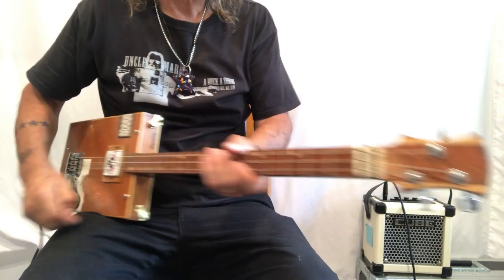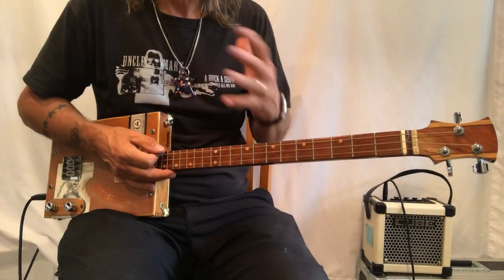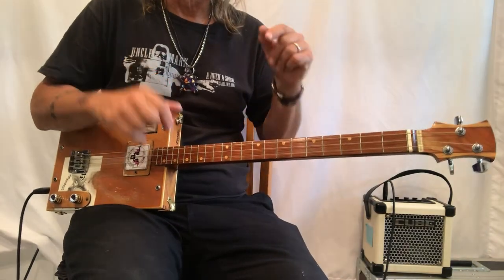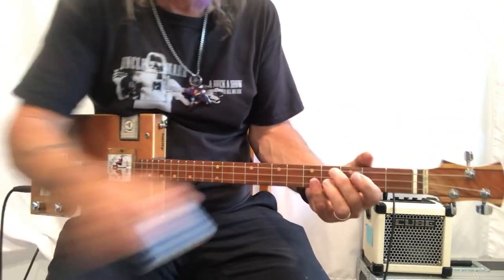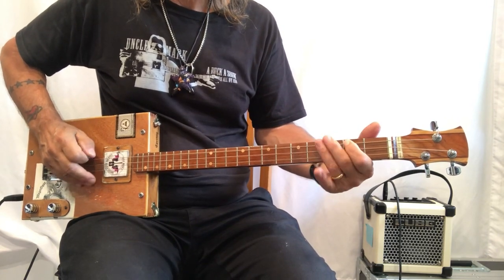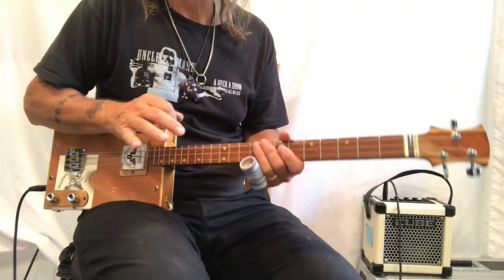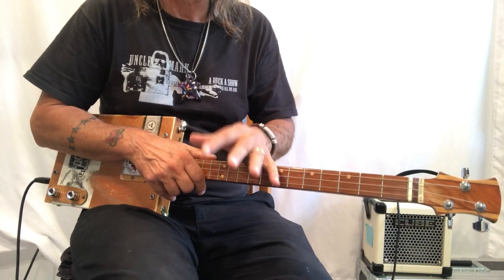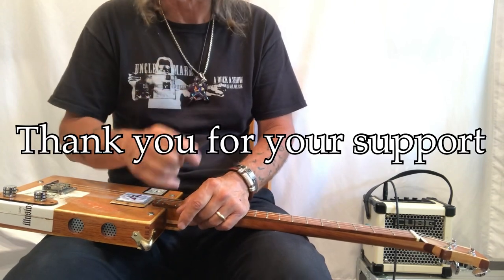The Night They Drove Old Dixie Down The Band lesson Pt. 2 for 3 string Cigar Box Guitar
New "learn to sing and play"  CBG songbook by Tess Corps and me "Uncle Mark"
Companion lesson videos (FREE LESSONS  and ONLY on the Uncle Mark website)

GEAR recommendations and songbook (this is the actual stuff I use live and on the videos)

My rig for this tune:
Rob Wroble"La Voyage" 3 string Cigar Box Guitar tuned GDg with Lace Matchbook pickup
Stringjoy strings 42 34 24
The Screaming Tube ceramic slide from Neuenstadt, Germany
Roland mini cube

 Thank you for your support. Cheers, UM